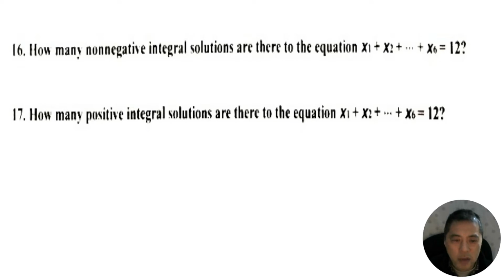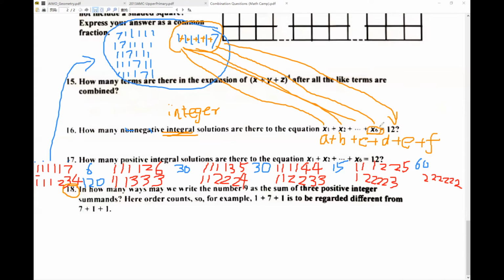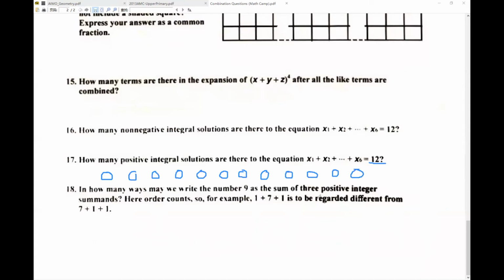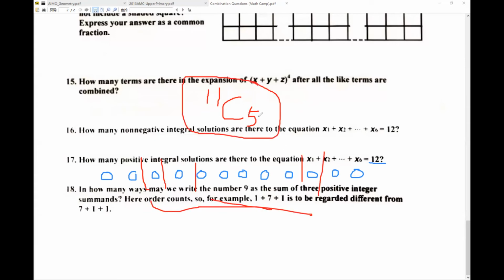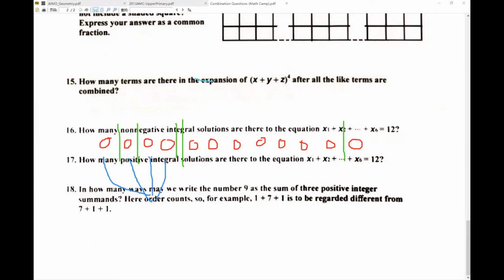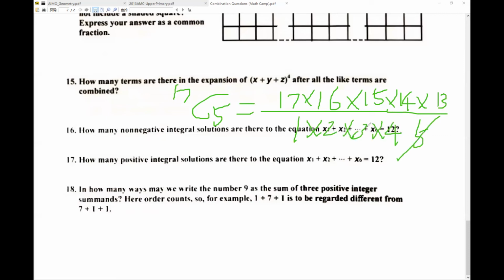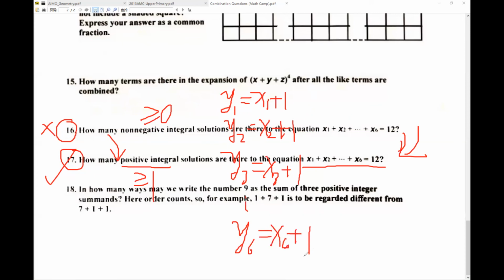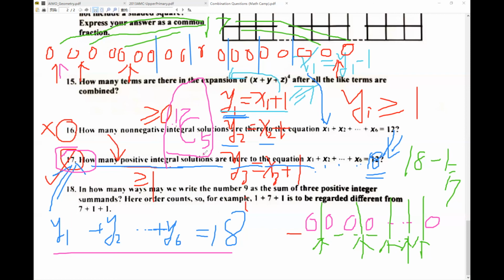How many nonnegative or positive integral solutions are there to the equation x1+x2+...+x6=12?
Solve Mathematics Combination Counting Problems in a real online math class.